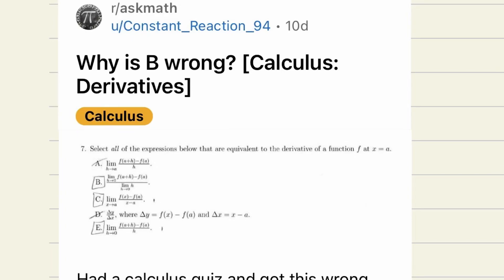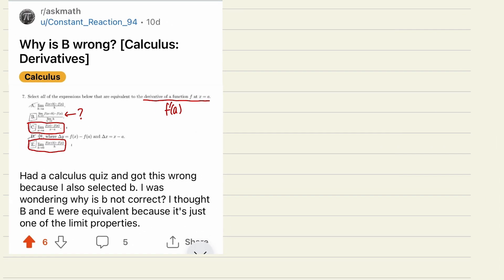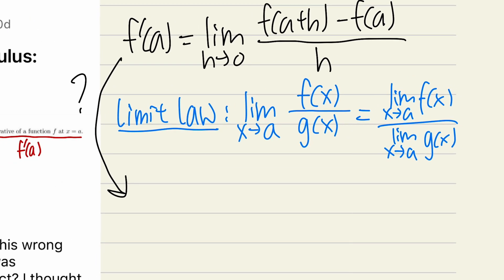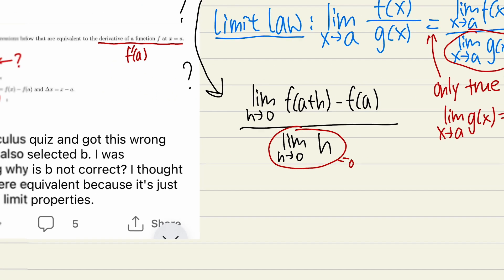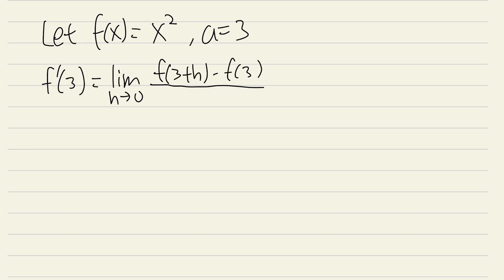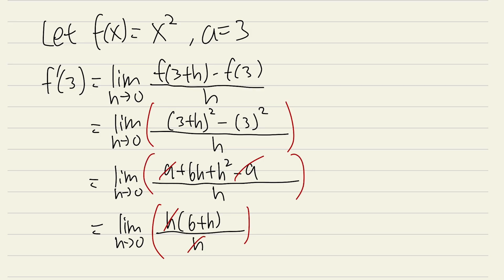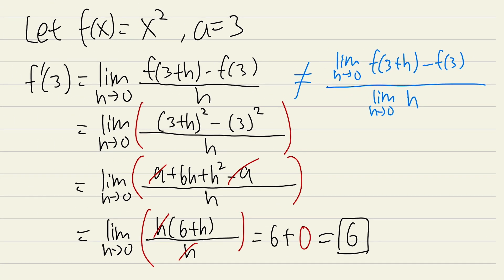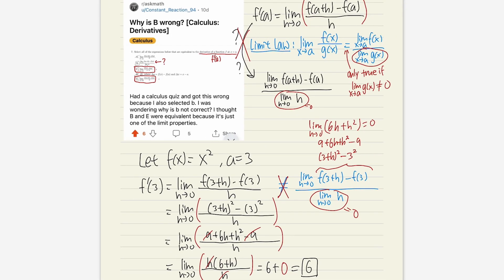Many calculus students don't know why this is wrong! Definition of the derivative! Reddit r/askmath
This calculus question from Reddit really tests your understanding of the definition of a derivative and the limit laws. This is a very tricky multiple-choice question for your Calculus 1 or AP calculus AB class.